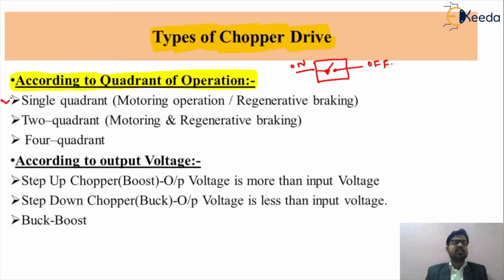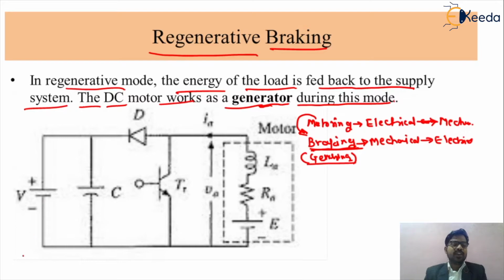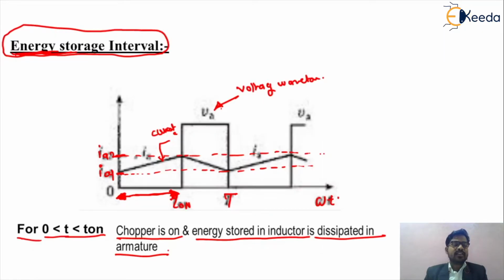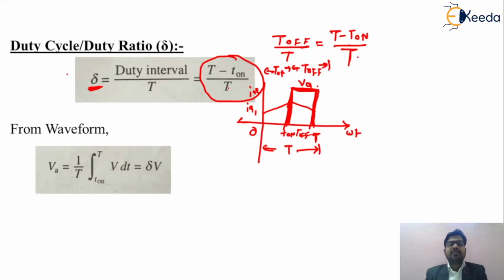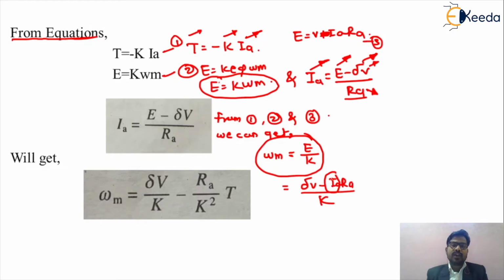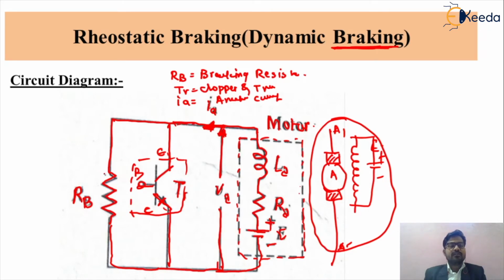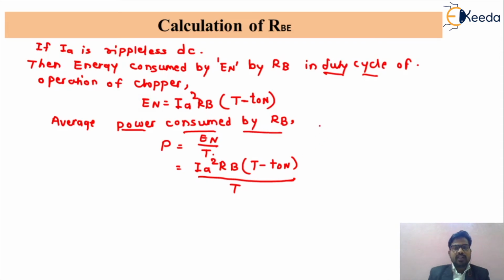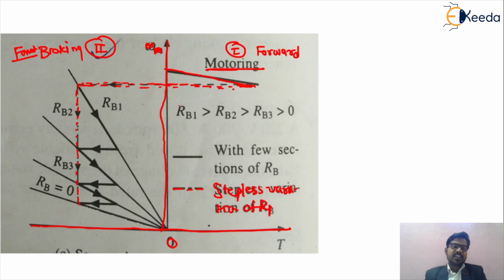Regenerative Brake Control and Rheostatic Brake Control- DC Drives - Drives and control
Topic -Regenerative Brake Control and Rheostatic Brake Control

Chapter - DC Drives

Happy Learning